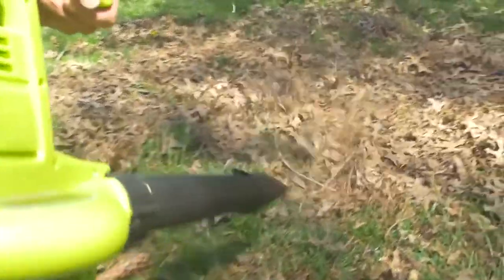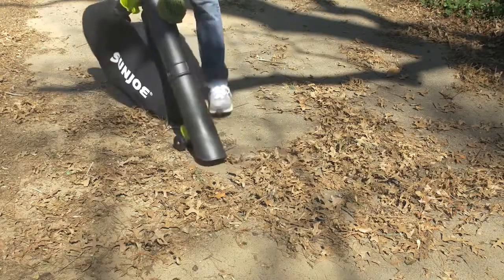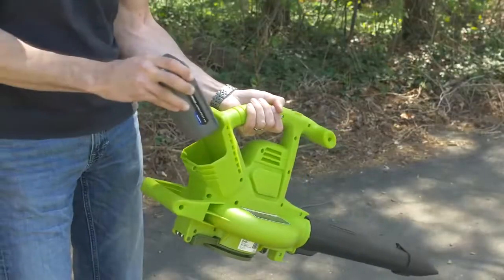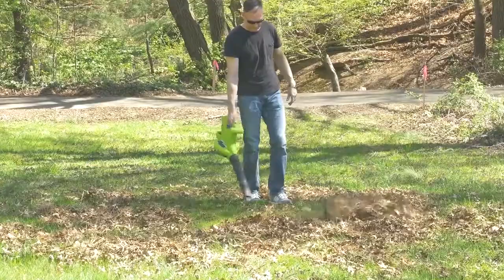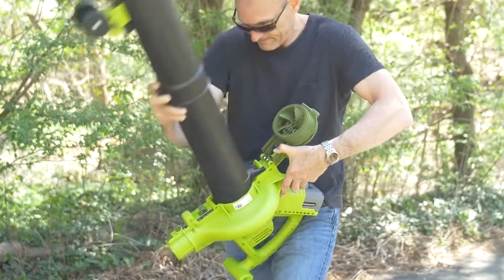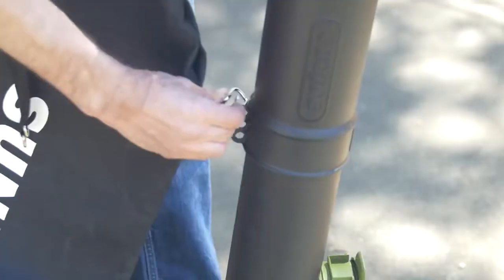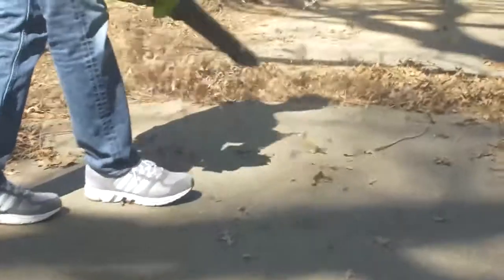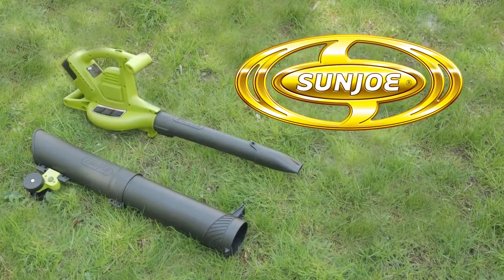Sun Joe 40V 3-in-1 Blower Vacuum Mulcher w/ Brushless Motor - iONBV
to learn more about the 40V 4.0 Ah Cordless Lithium-Ion 3-in-1 Blower/Vacuum & Mulcher from Sun Joe!

Back-breaking lawn and leaf cleanups are a thing of the past with the Sun Joe iONBV, the revolutionary rechargeable blower/vacuum/mulcher. Lightweight, sleek and powerful, the 40V Lithium-Ion battery-powered blower packs the power of a hurricane into the palm of your hand to make your yard work a breeze. With up to 45 minutes of runtime, it's just right for light-duty household applications like sweeping porches, patios, walkways, decks and garages, and even light snow!